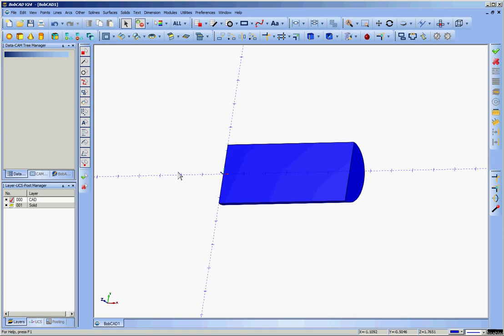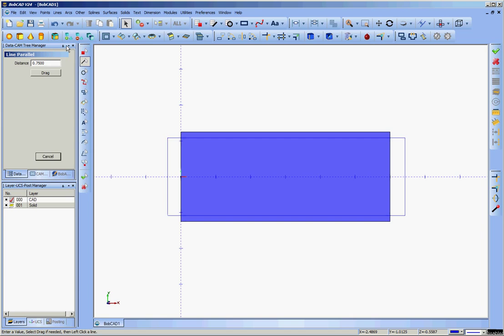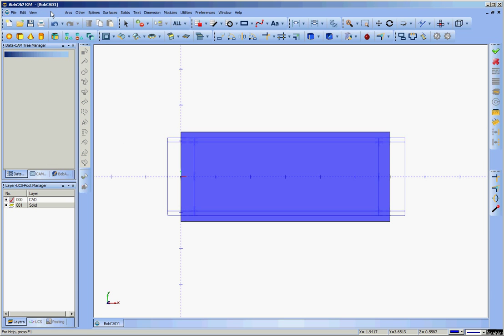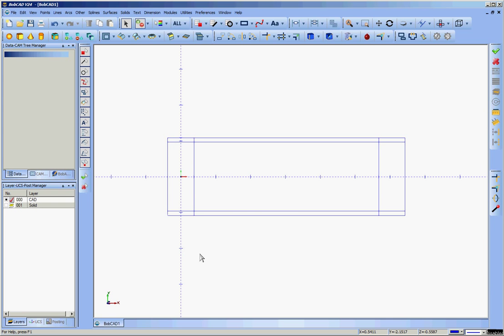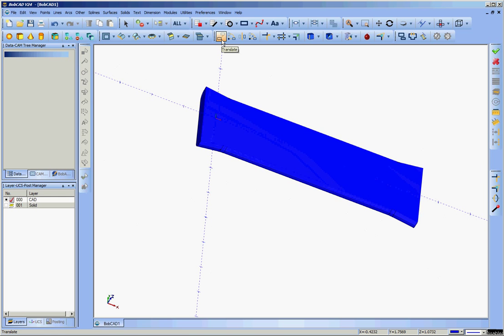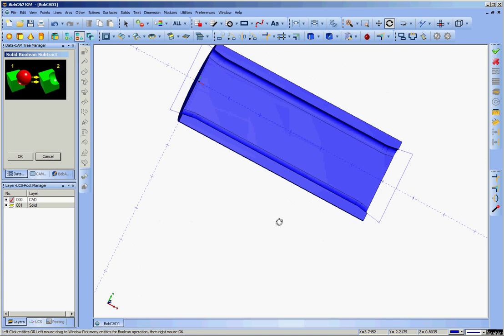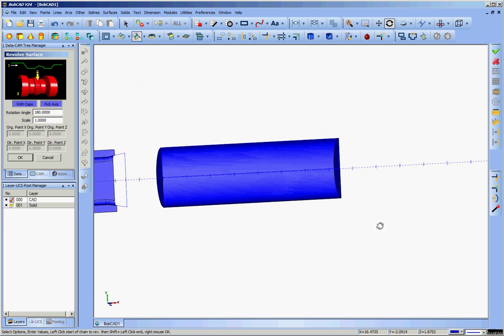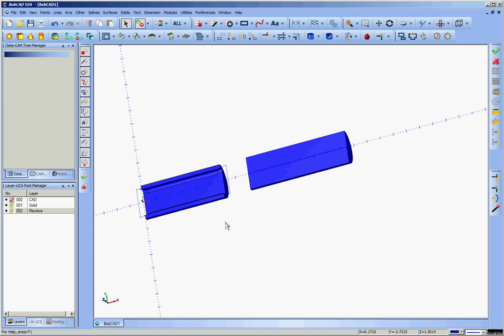Extrude Surface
The use of Extrude Surface to create irregular shapes that would be difficult using the classic Boolean shapes in BobCAD